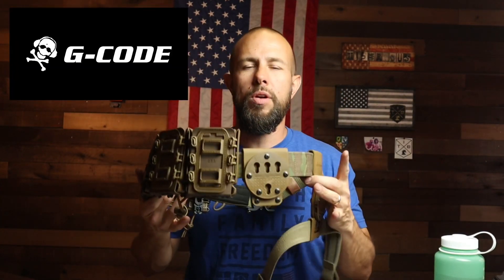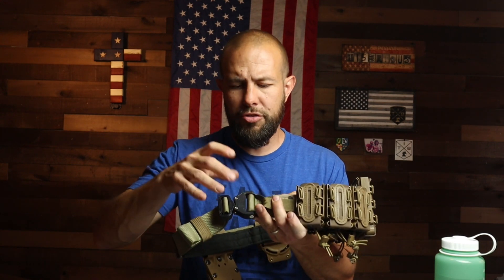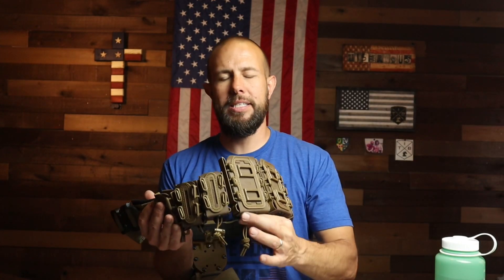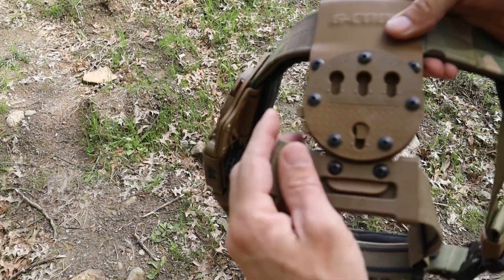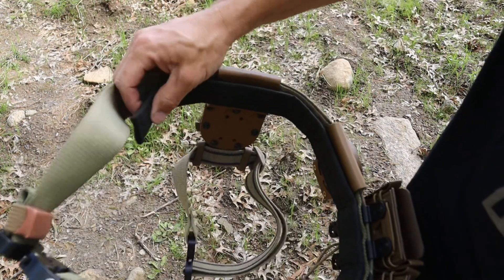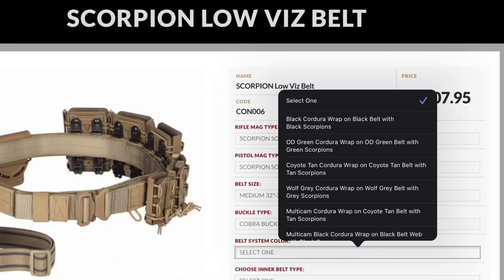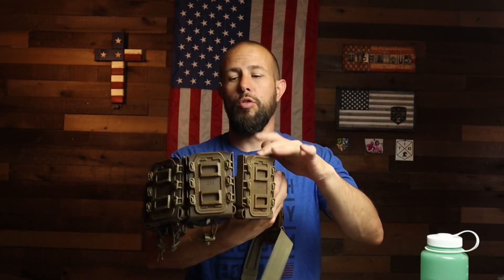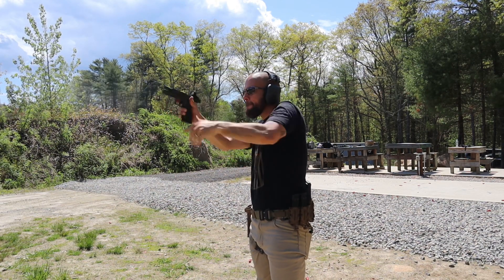G-Code Scorpion Low-Viz Battle Belt Review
G-Code Scorpion Low-Viz Battle Belt test and review, no question it is one of the higher quality battle belts currently available.